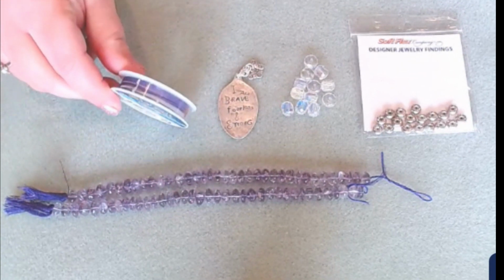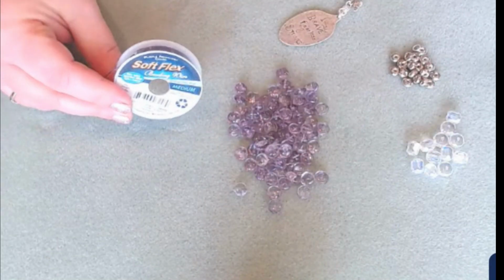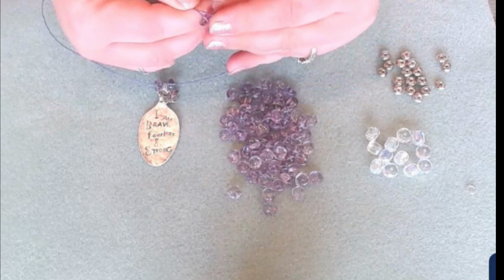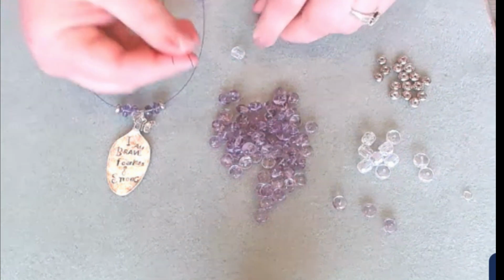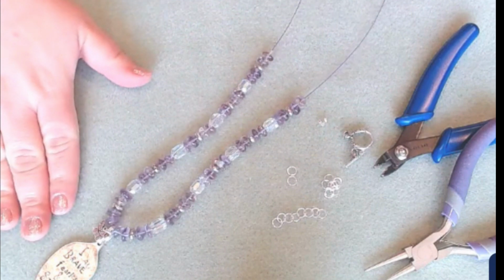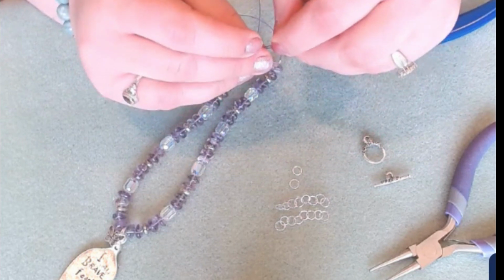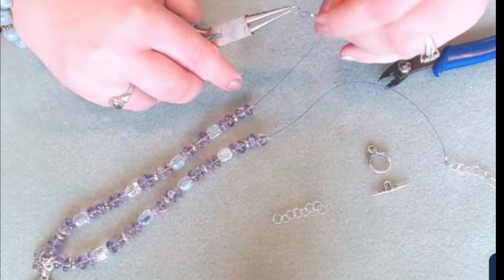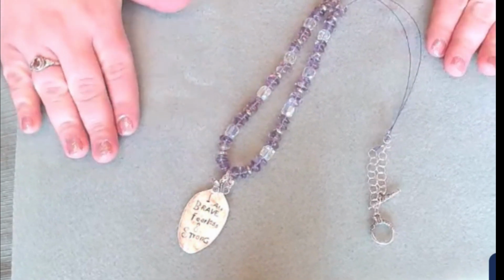Create an Amethyst Necklace using Soft Flex wire and Special tea design kit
You can find more of my art on Instagram